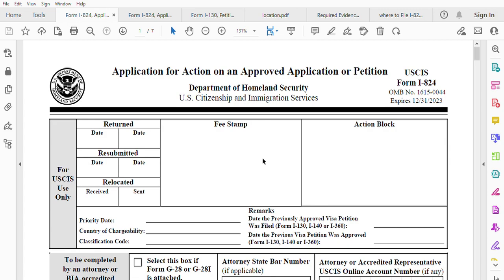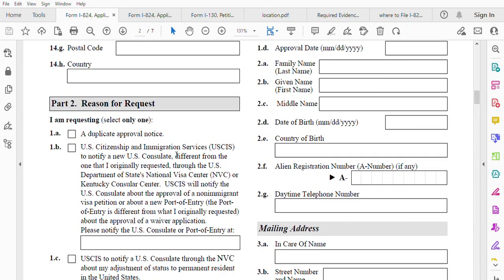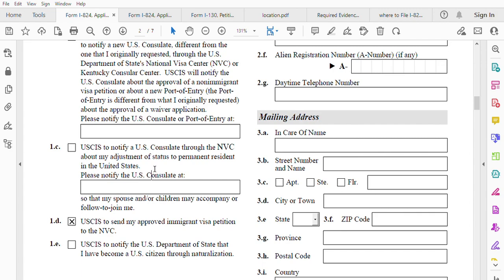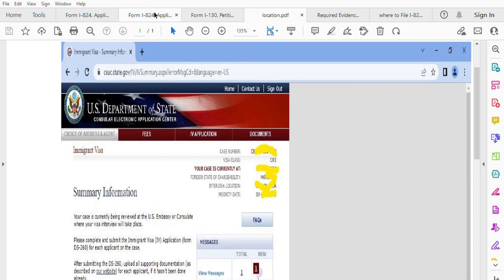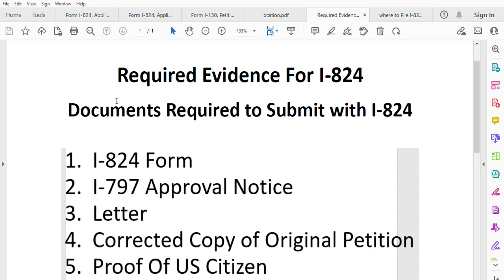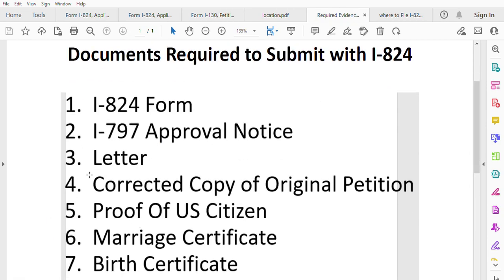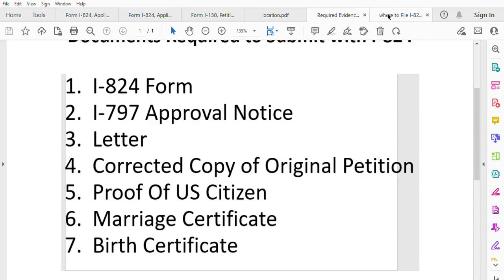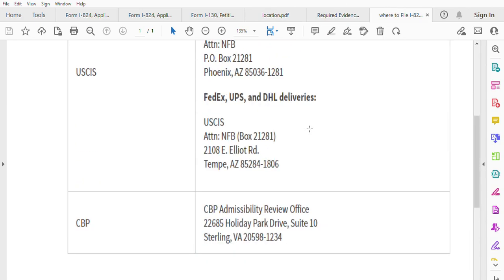Documents you need to Submit with I-824 || Where to file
This video will show what documents you need to submit with For I-824|| Required Evidence for I-824. It also will show you where to send the Form I-824 and The Filing Fee.

Fallow me on Social Media!